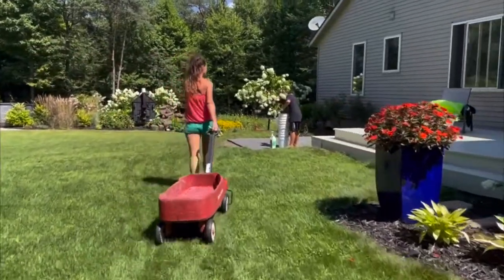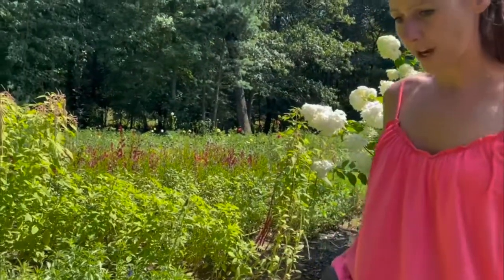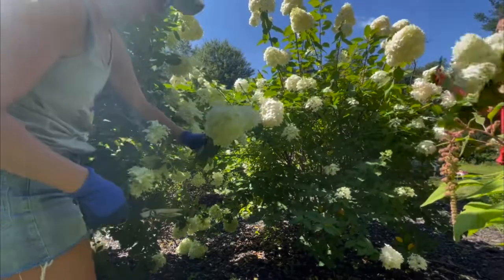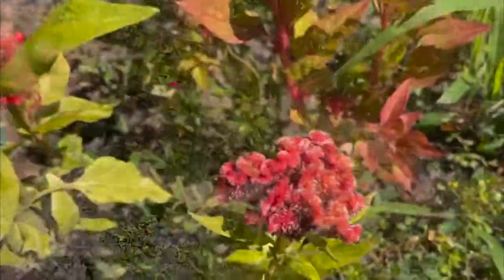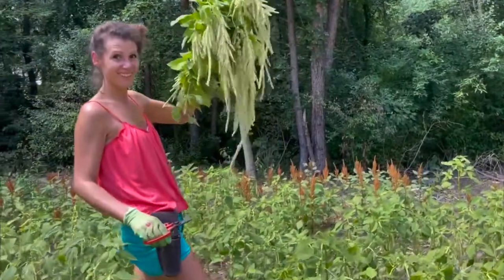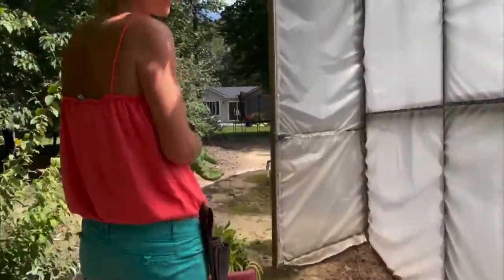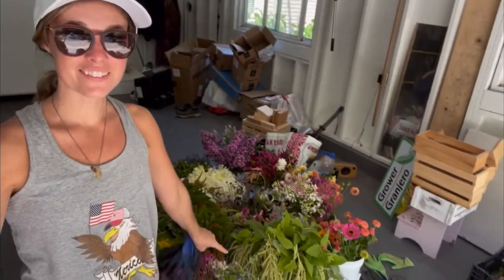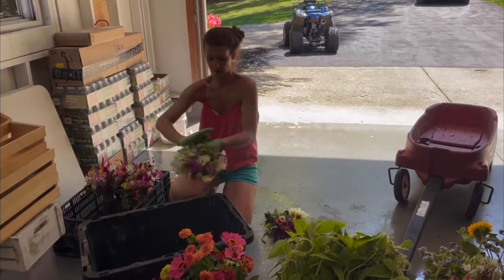A day in the garden!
Here is a video of one day when my sister Jessica came over and helped us cut flowers from the garden and make a few dried flower jewelry's and put cut flower bouquets together for the farmers market!